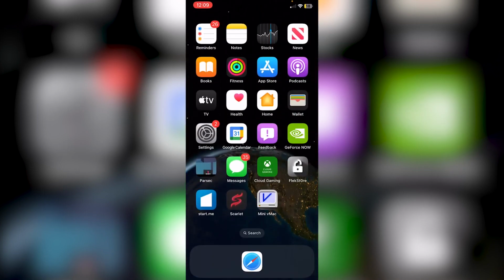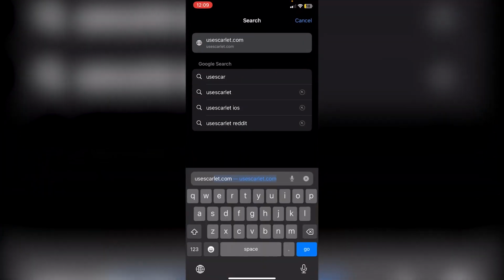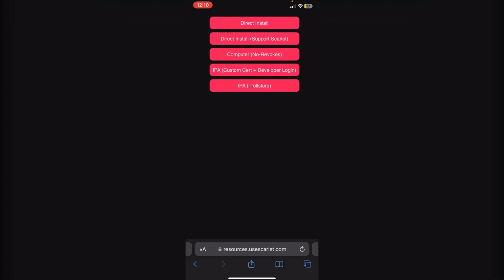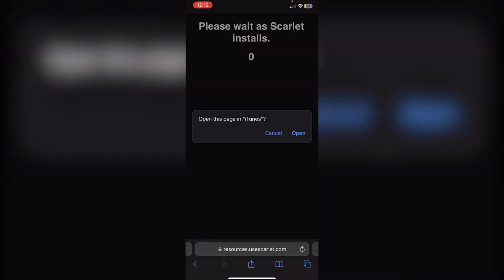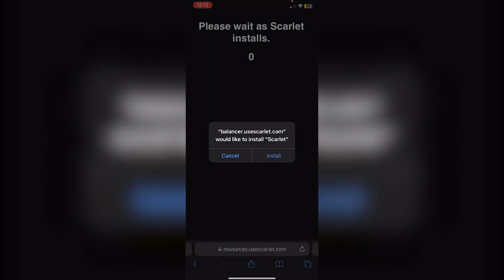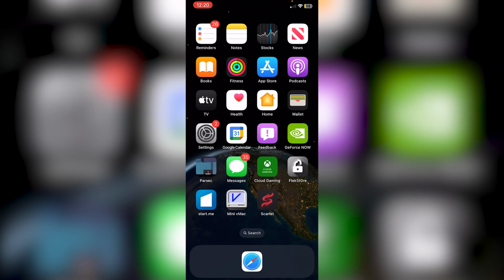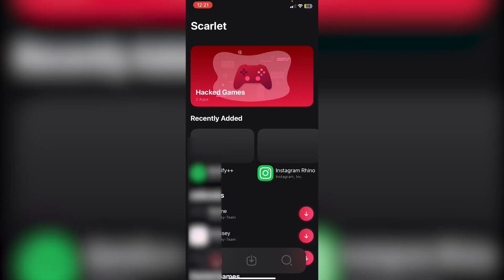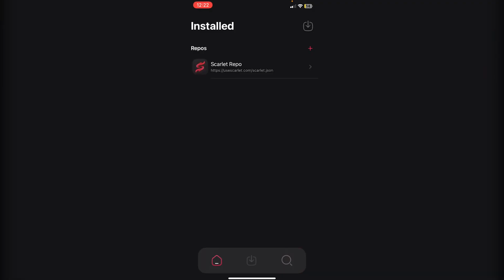NEW 2025 Method to Install Scarlet on iPhone (iOS 15-18) | Install IPA Files on iPhone Without PC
In this video, I will be showing you guys how to install scarlet on your ios device.